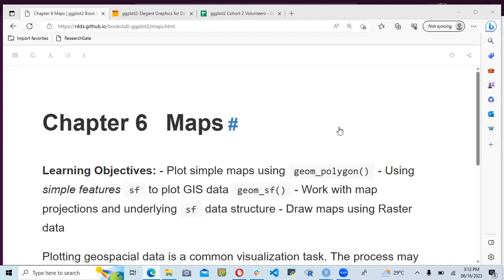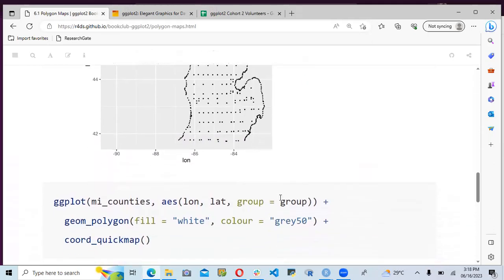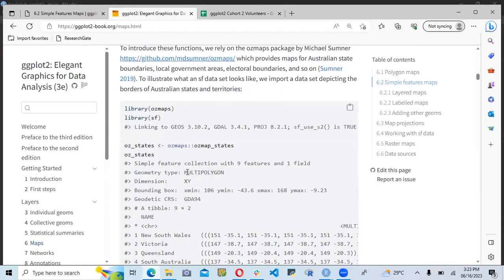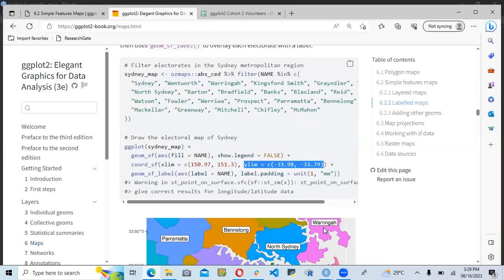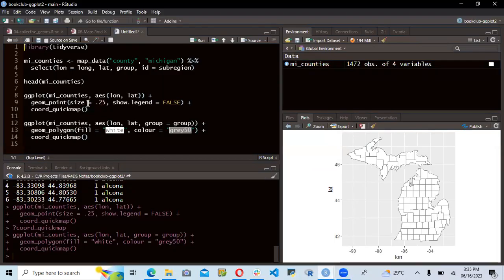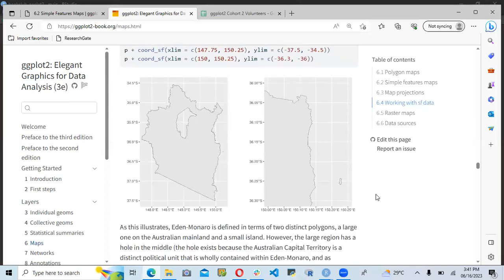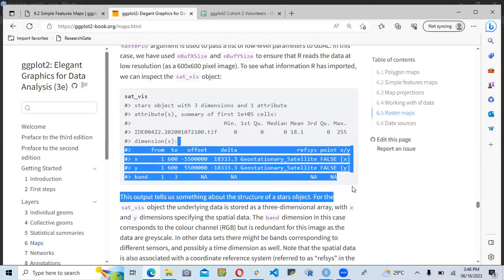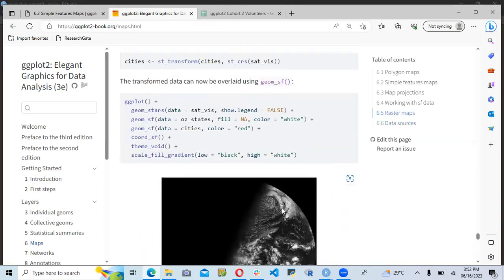ggplot2: Maps (ggplot2_02 6)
Oluwafemi Oyedele leads a discussion of Chapter 6 ("Maps") from ggplot2: Elegant Graphics for Data Analysis by Hadley Wickham, Danielle Navarro, and Thomas Lin Pedersen on 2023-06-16, with the R4DS ggplot2 Book Club. Cohort 2